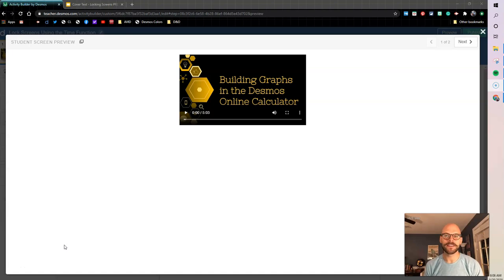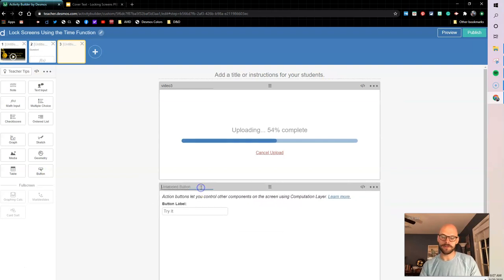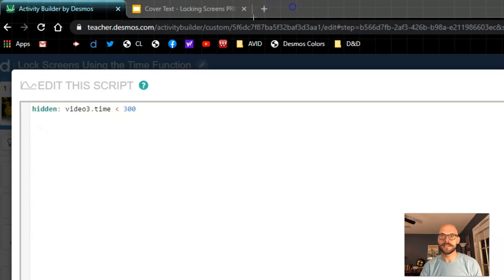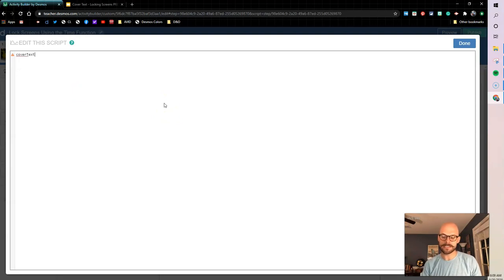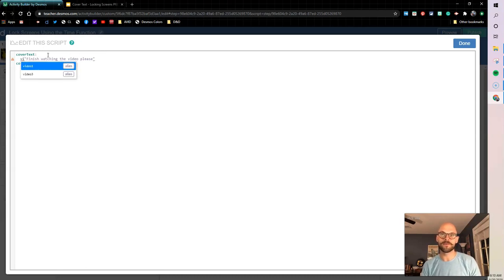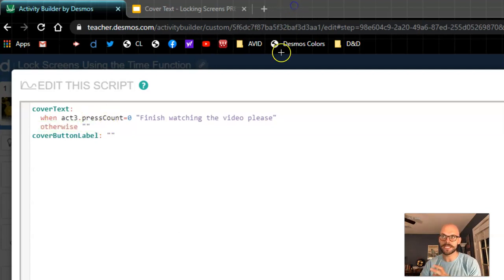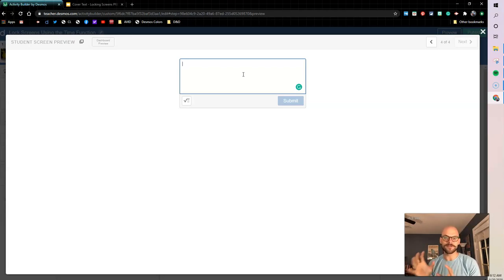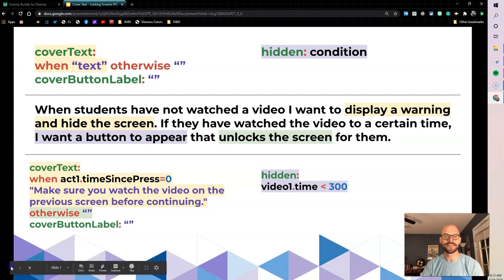Desmos Demo: Cover Text - Locking Screens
In this Desmos Demo we'll go over how to lock a screen until students finish watching a video.